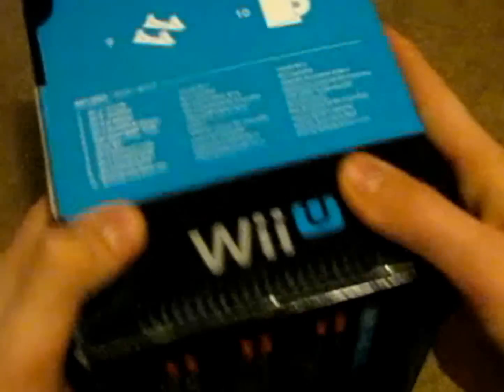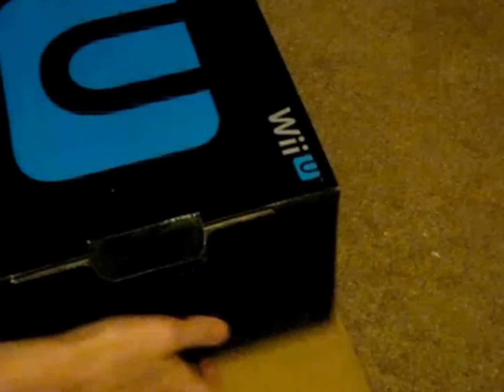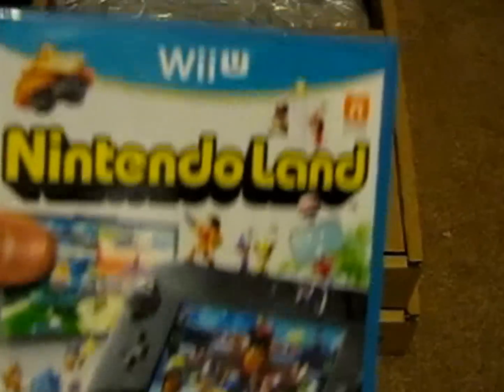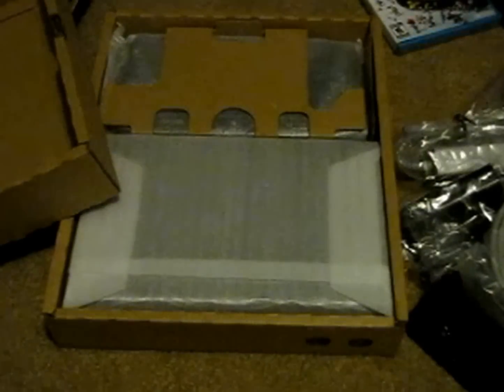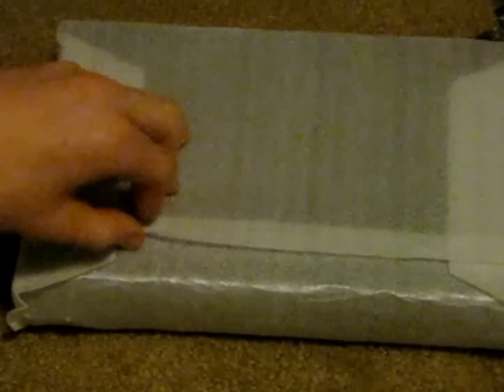Wii U Unboxing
yeps i gotz itz